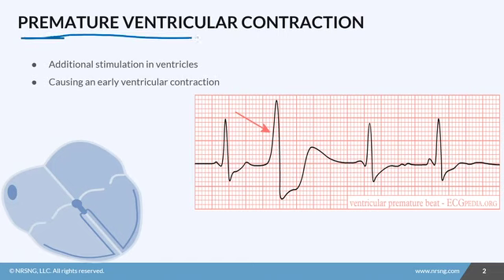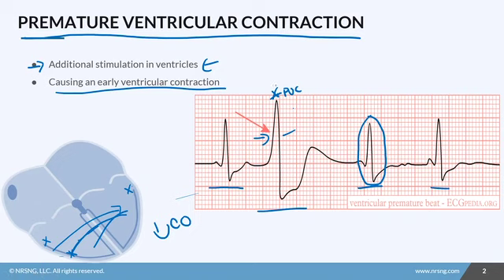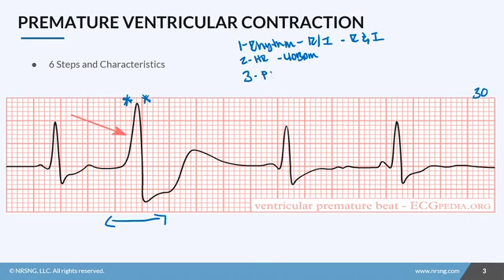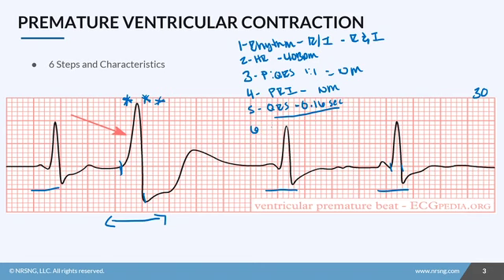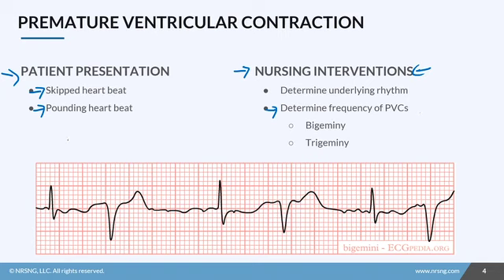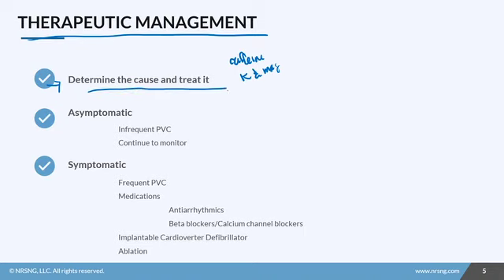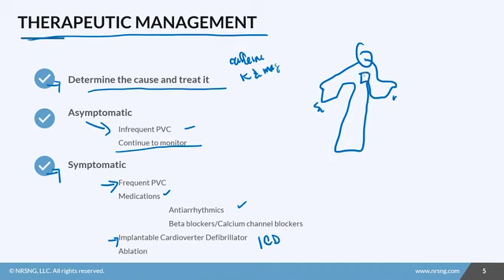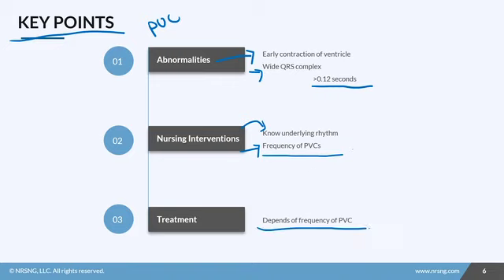03.08 Premature Ventricular Contraction PVC